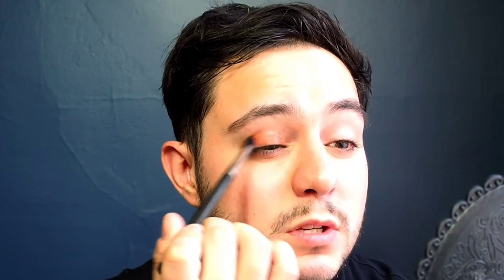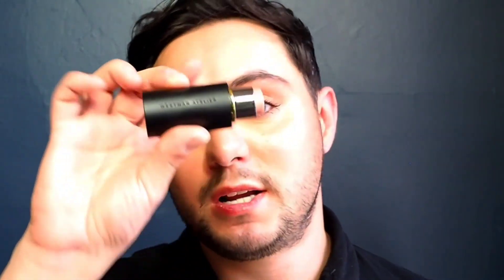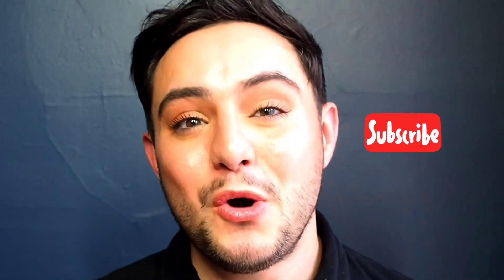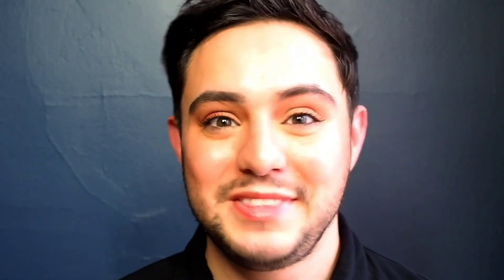Makeup Artist Monday - Glowy Summer Makeup Tutorial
This effortless tutorial is perfect for the humid summer months. Less is more in the summer, don't you agree?
Products:
Eyes- Danessa Myricks Color Fix in Gingerbread+ Nude 4
Essence Cosmetics waterproof mascara
Cheeks- Gingerbread Color Fix and Westman Atelier Nectar Highlighter
Brows- Revolution Cosmetics brow gel in espresso
Lips- ELF ride or die lip balm in just peachy